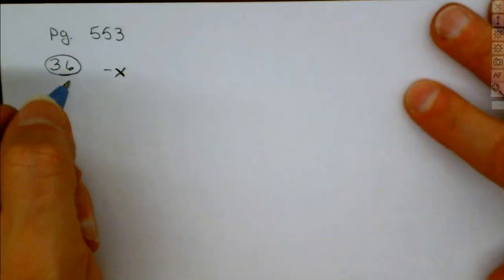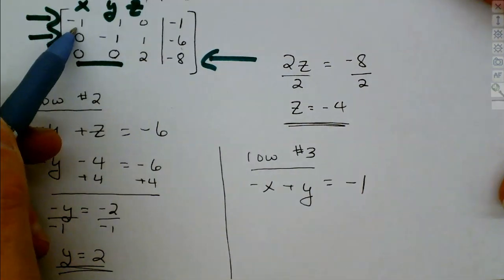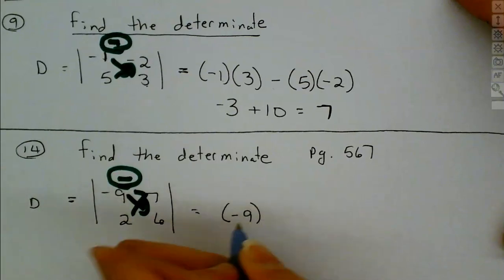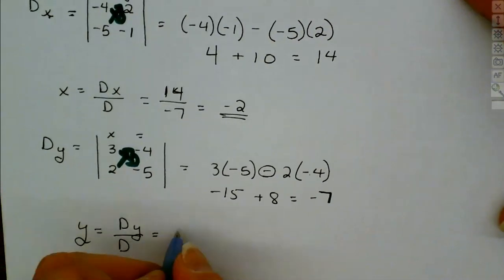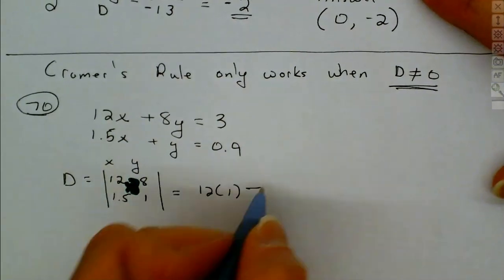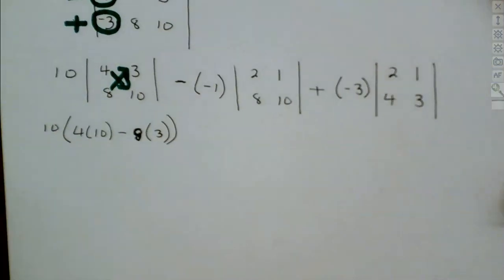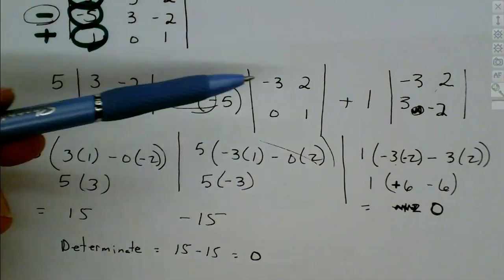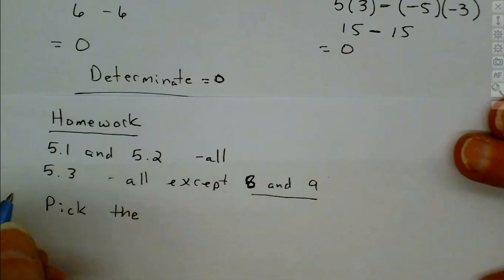Lecture Dec 1st 930 1055